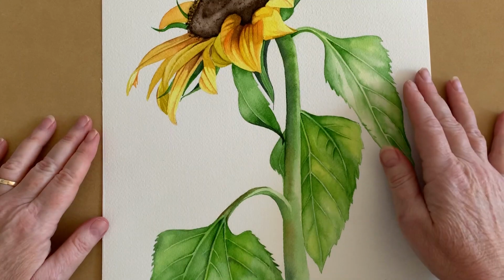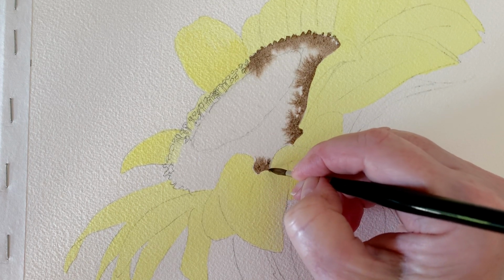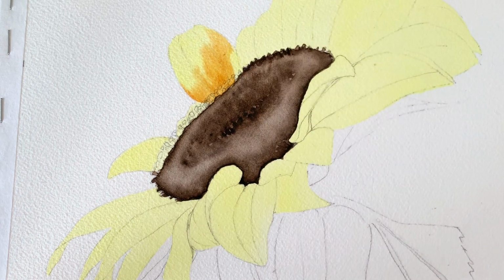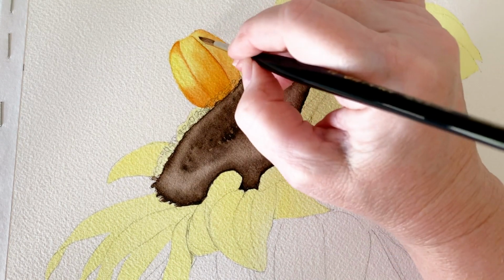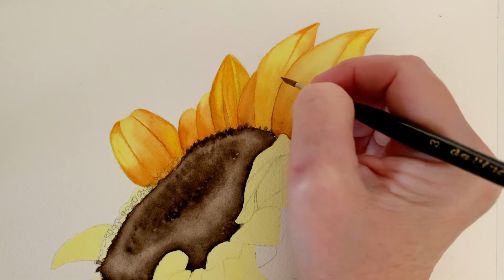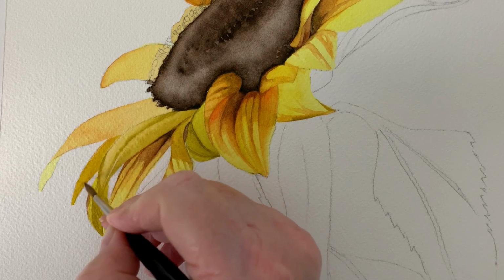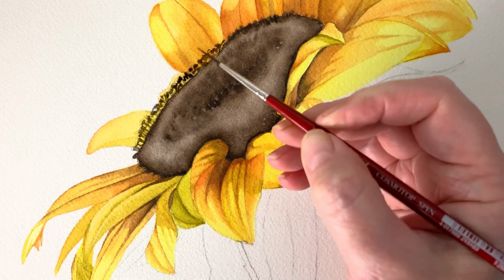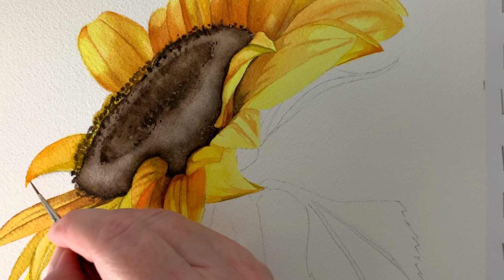How to paint a Sunflower in Watercolor // Watercolour Sunflower 🌻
I demonstrate how to paint a Sunflower in watercolour. 🌻watercolor

Paints:
Winsor & Newton watercolour paint
Winsor Lemon
Gold Ochre
Burnt Umber
Green Gold
Cadmium Orange

Brushes: Da Vinci
Maestro round brush series 35 size #3
Cosmotop Spin liner brush Series 1280 size 3/0
Casaneo round brush Series 5598 size #8

Paper used in this video: Arches cold press paper 300gsm.

Reference photo is my own.

Online Classes
I have more online watercolour classes if you're interested in learning how to use this beautiful medium.

My newest online class on Skillshare - Watercolour Chrysanthemum on a Board